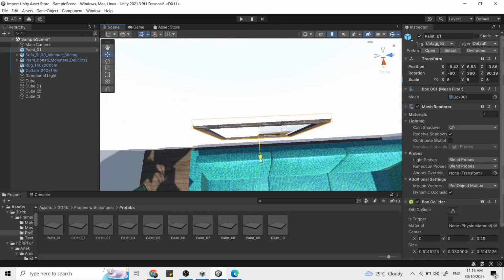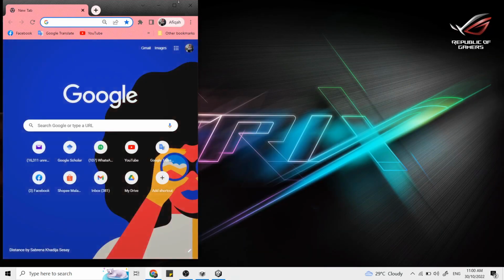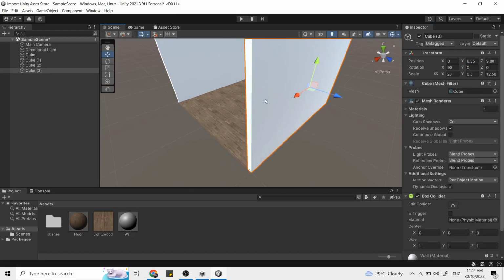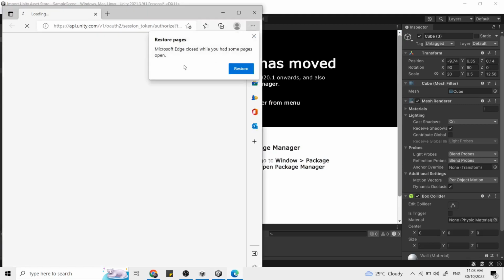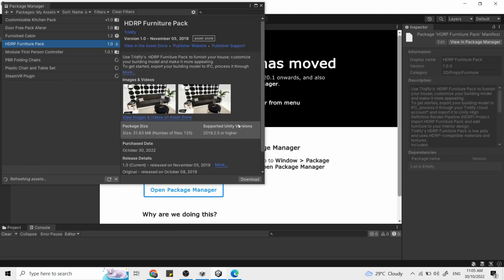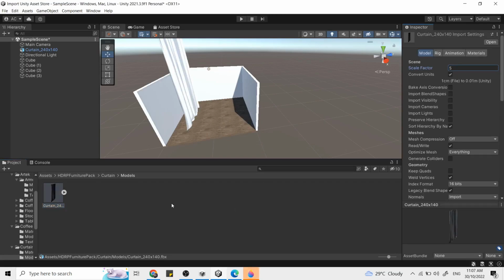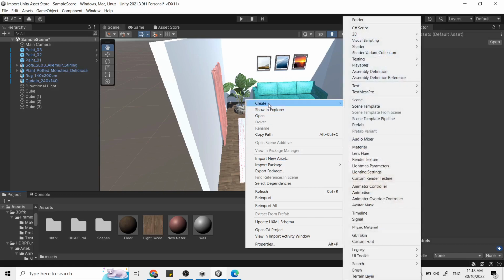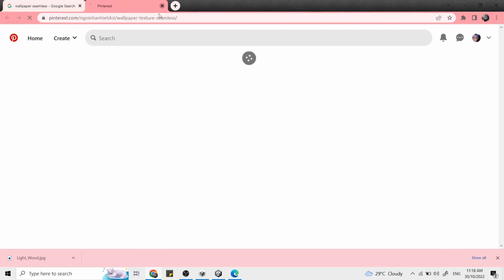How to Import Assets from Unity Asset Store 2022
In this video, we will cover how to import free assets in Unity 2022. This is a simple process of Importing Assets from the Unity Asset Store but it has changed this last year so some people may get stuck on this.